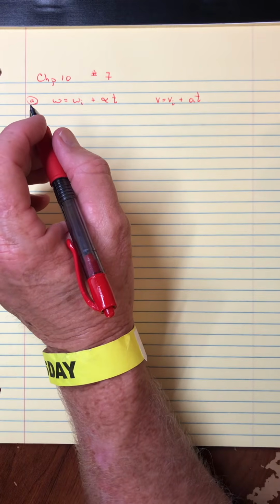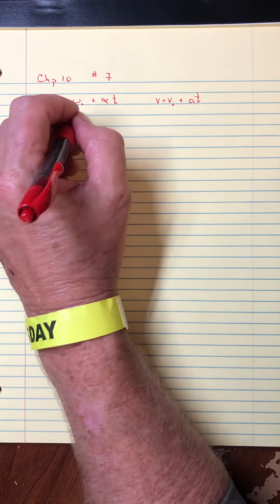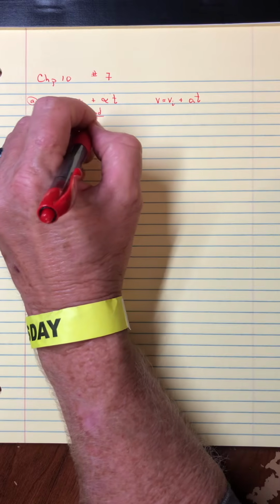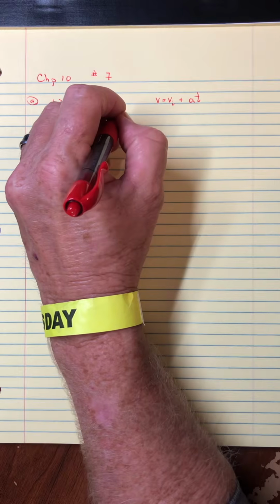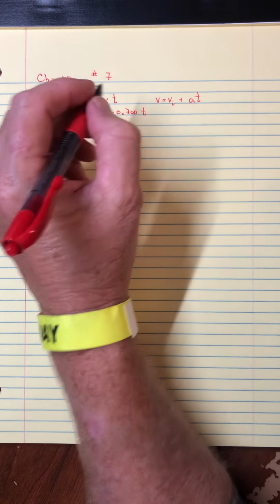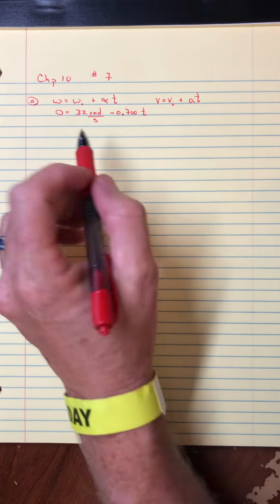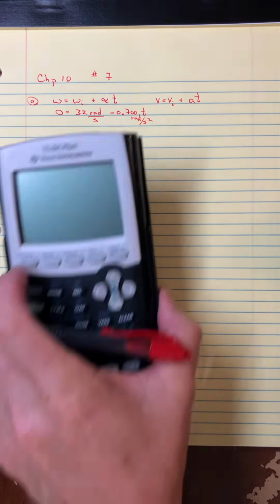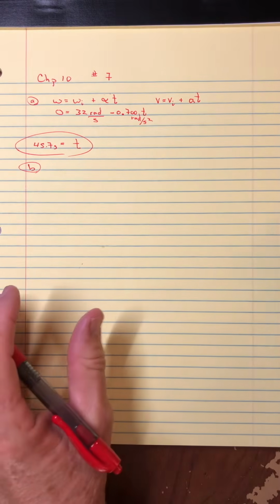Physics 110 chapter 10 problem 7